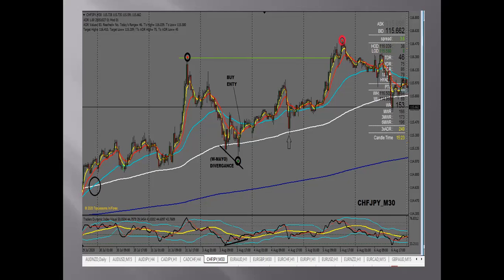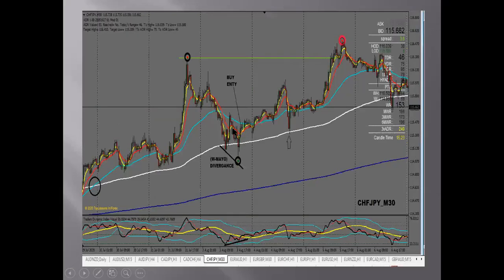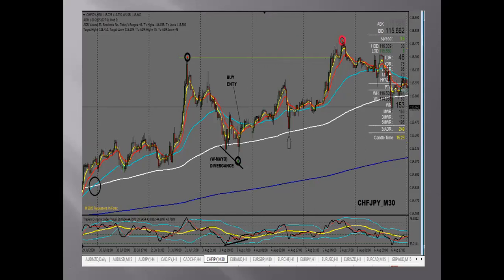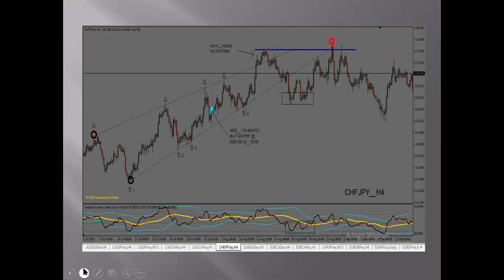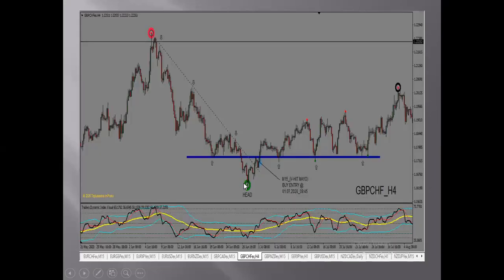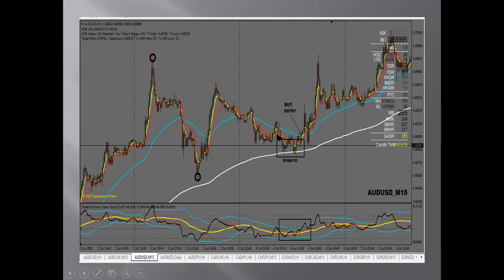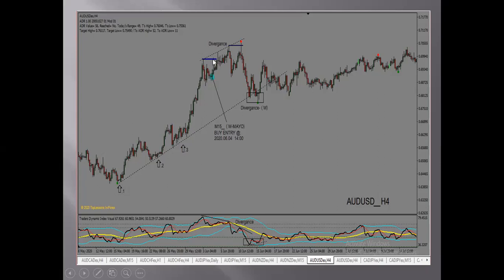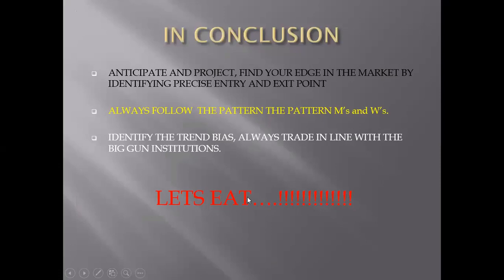Back testing your strategy and documenting screenshots BTMFX S01 E02 SLIDE 7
Improve on your entries by repeatedly back testing your strategy and document your screenshots and study them repeatedly. This can help you dramatically improve your trading and give you that edge.

Feel free to download my portfolio of setups if you are familiar with price action/supply demand and the Market Maker Method strategy